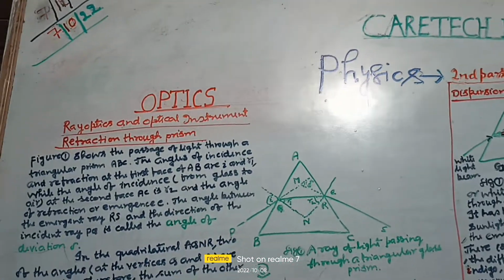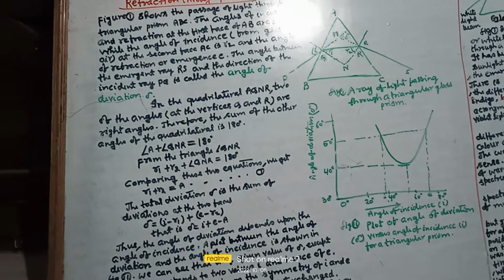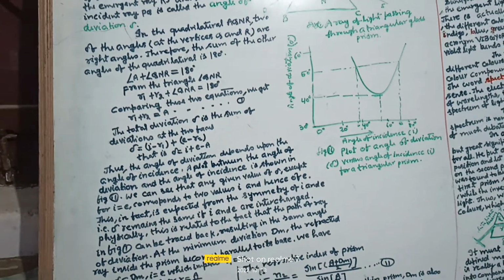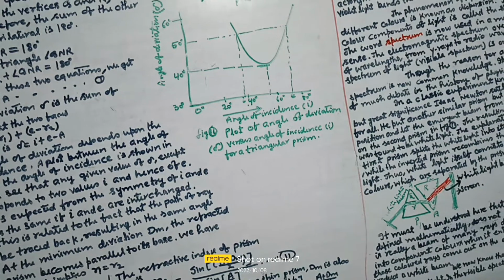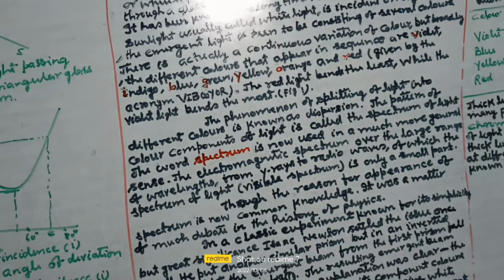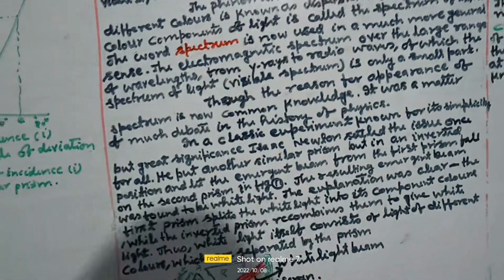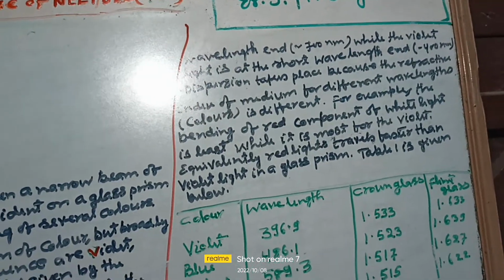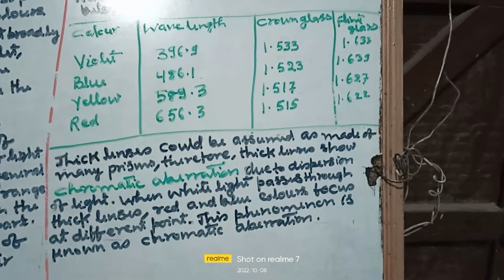9 November 2022